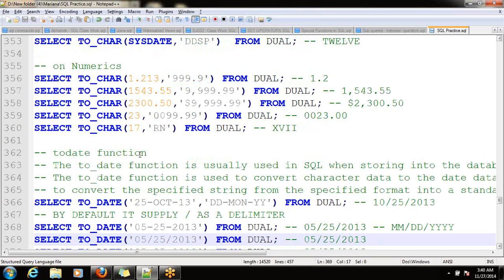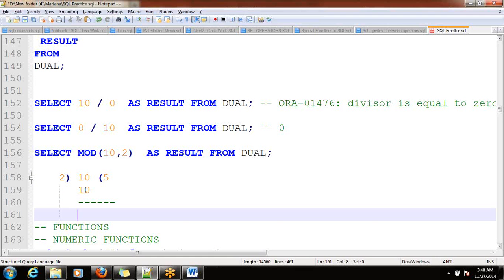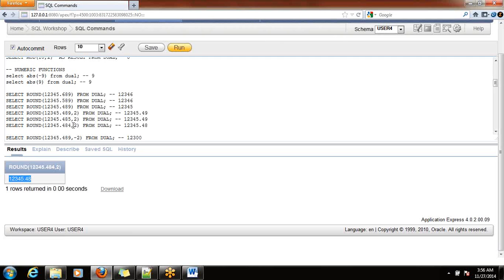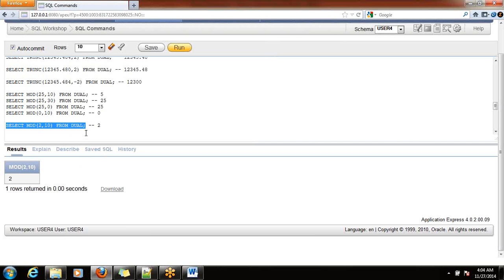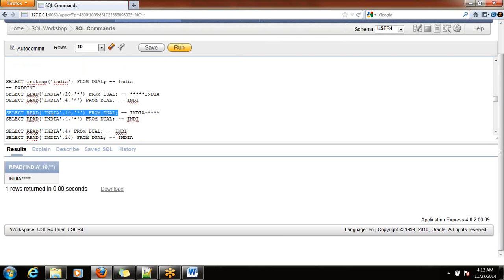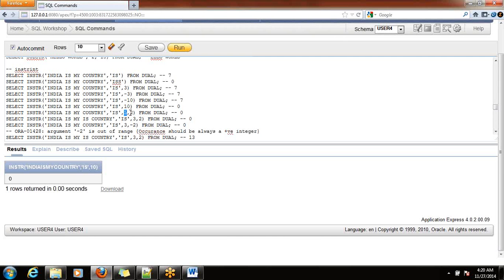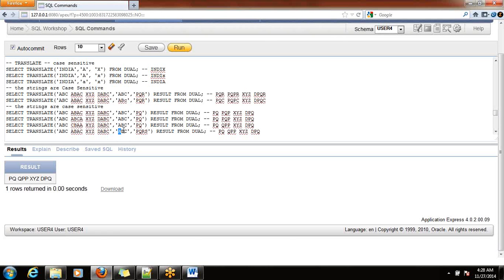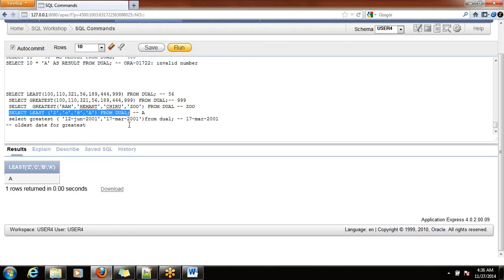SQL lesson 5